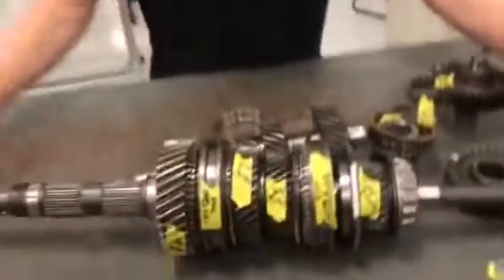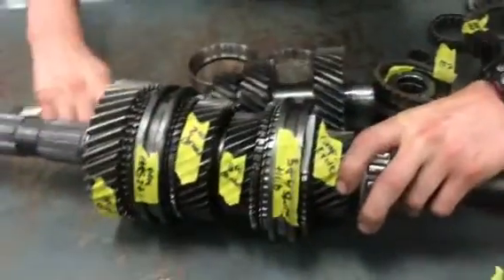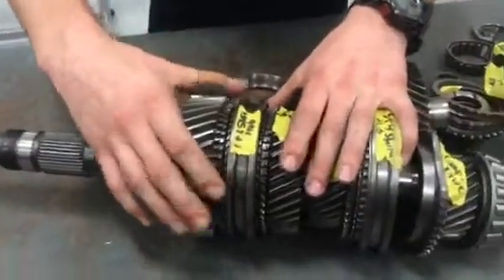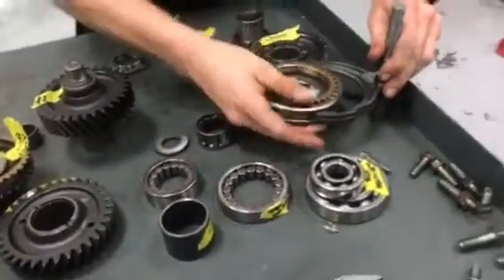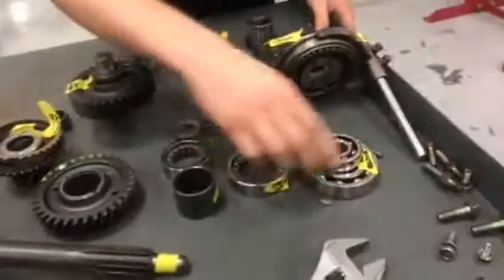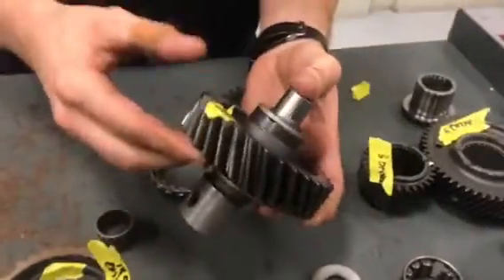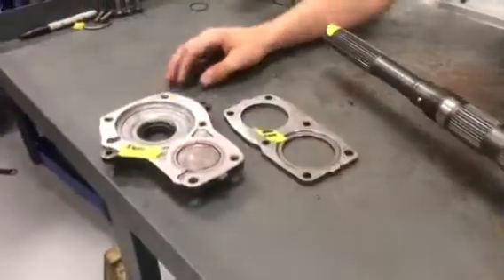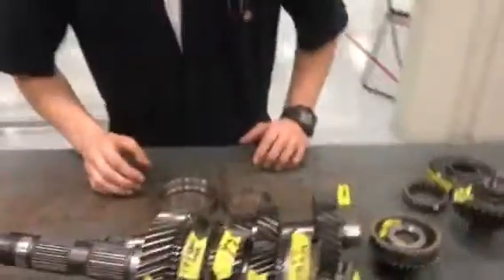The parts of a manual transmission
This video is about the manual transmission and the parts.